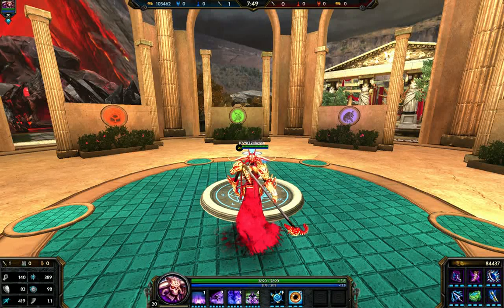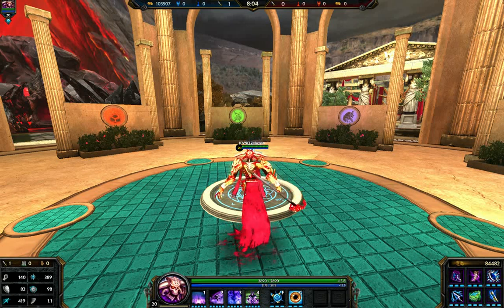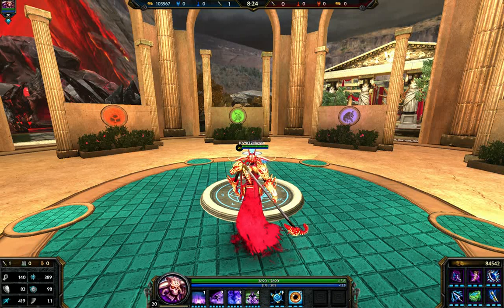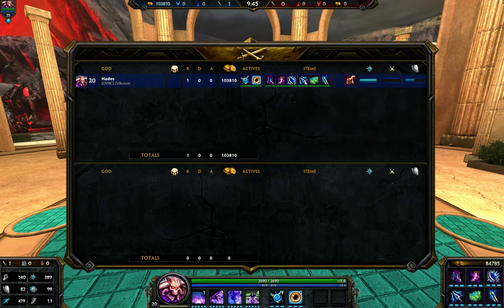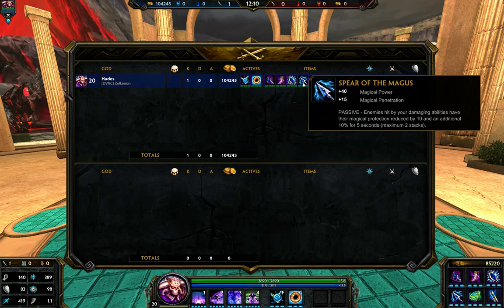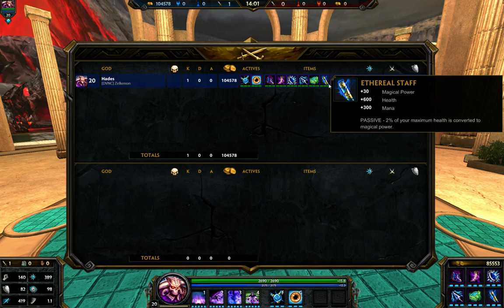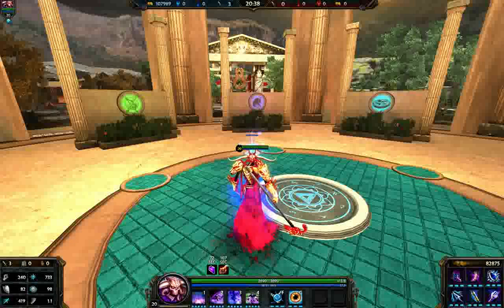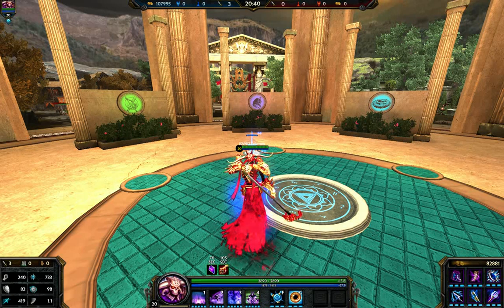TAKE YOUR SOUL! HADES (DMG BUILD) - Smite Super Builds Ep.51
*BUILD* Boots of Magi - Bancroft's Talon - Void Stone - Spear of Magus - Polynomicon - Ethereal Staff